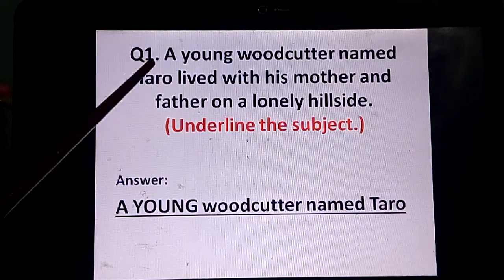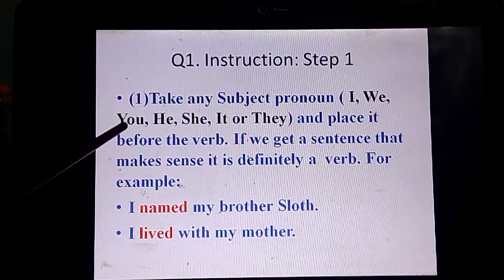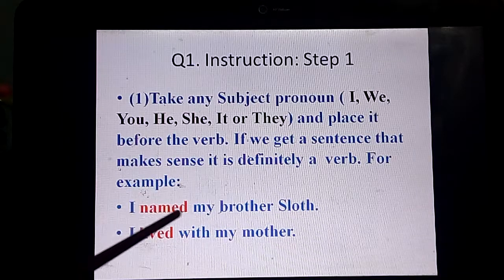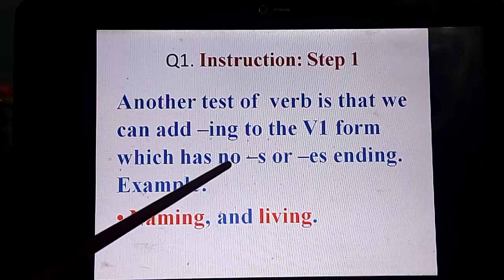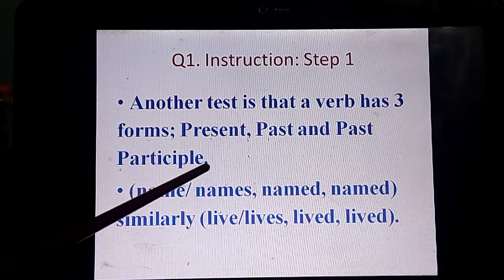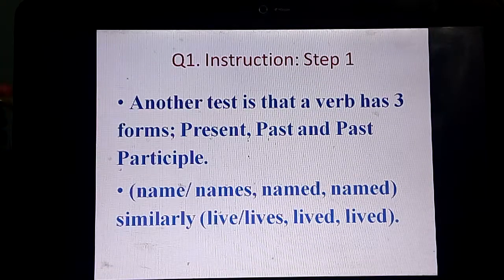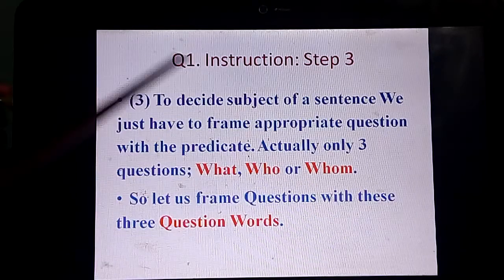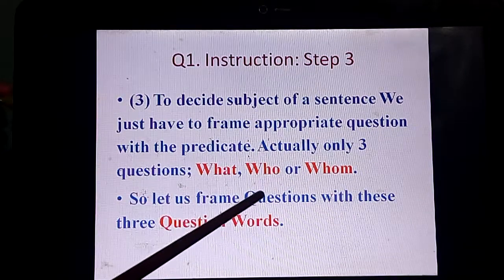Simple sentence Test Part 01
The video attempts to address the problems faced by students while dealing with simple sentence and understanding subject/predicate/verb; finite nonfinite, and difference between verb and adjective.